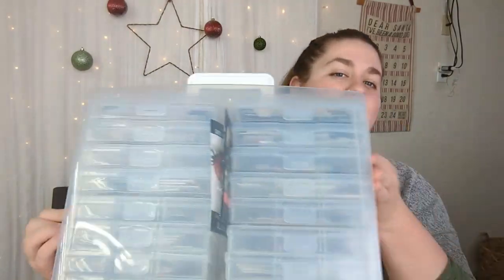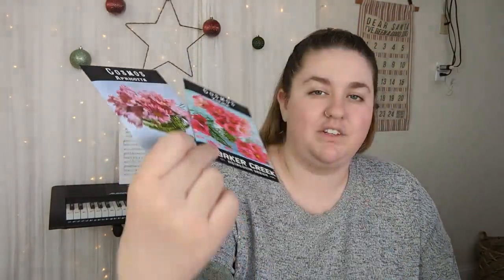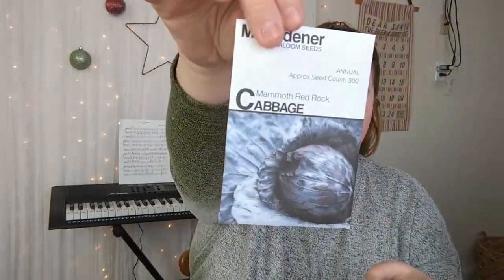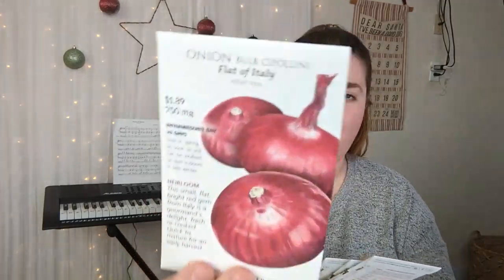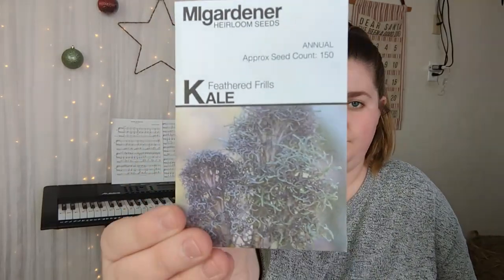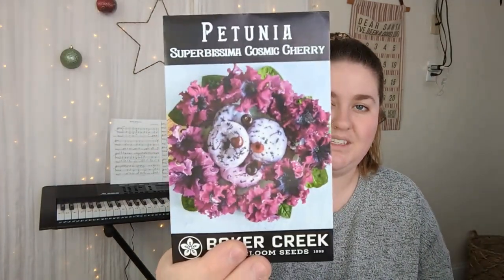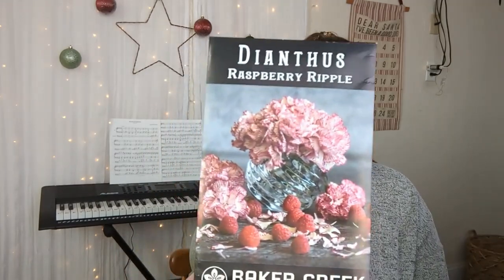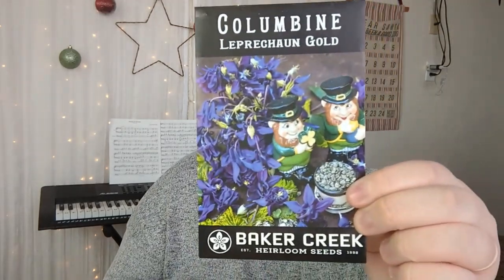2023 Seed Haul Part 2